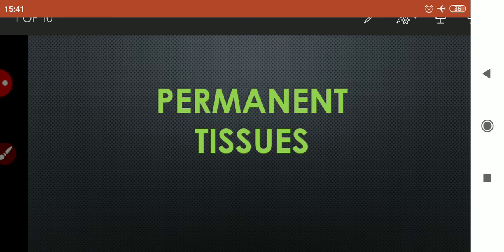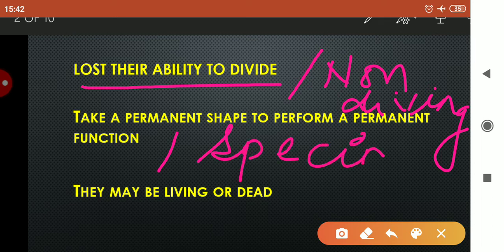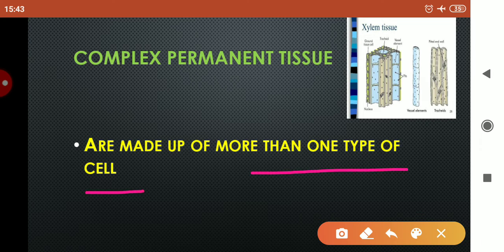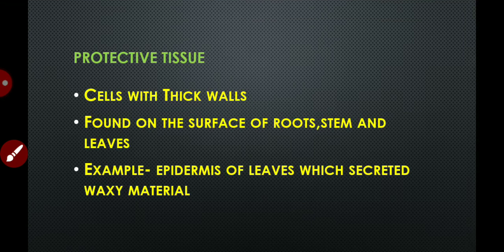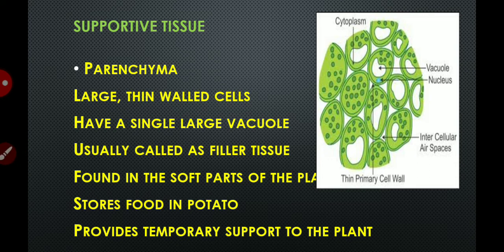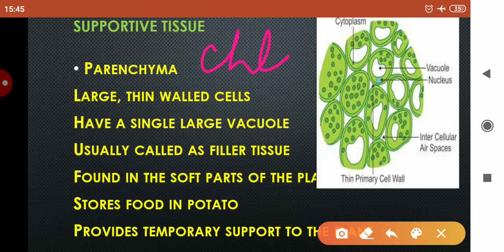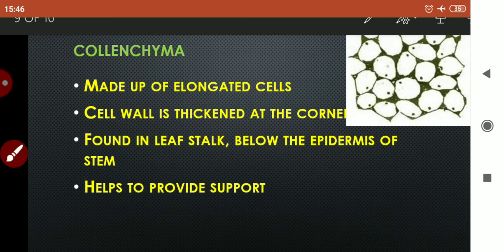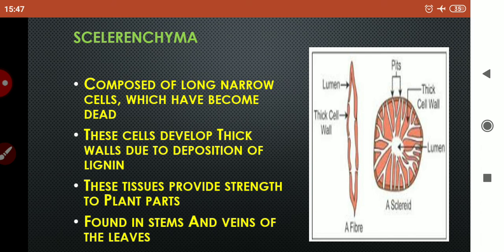Permanent tissues ( part 1)